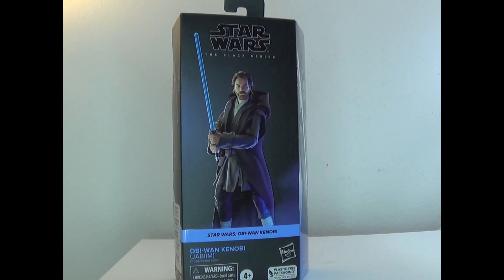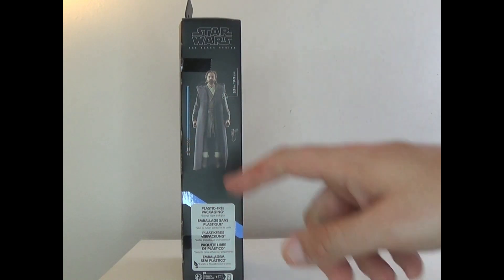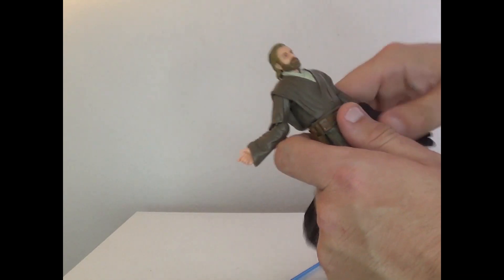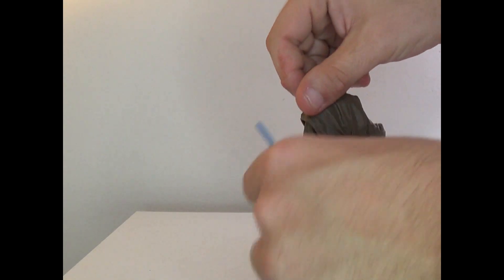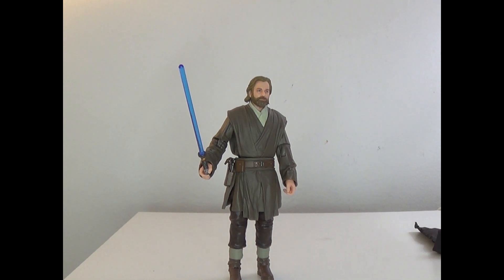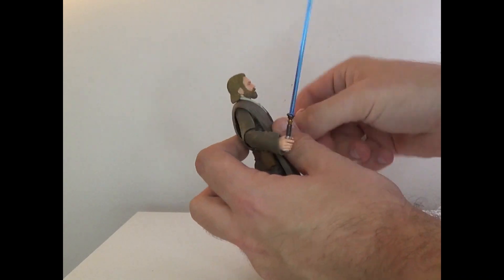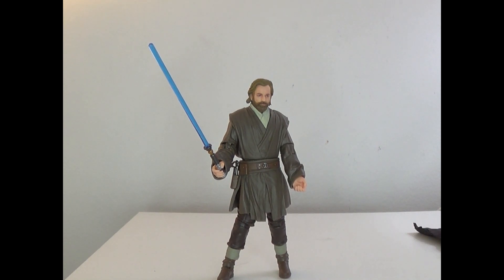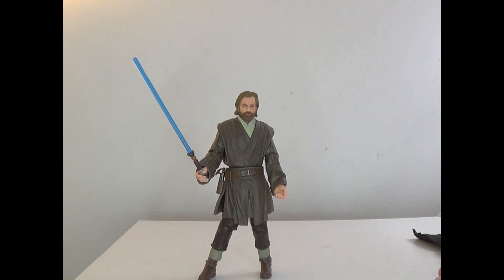TOY REVIEW Star Wars The Black Series Obi-Wan Kenobi (Jabiim)